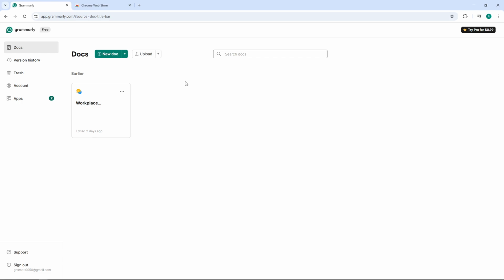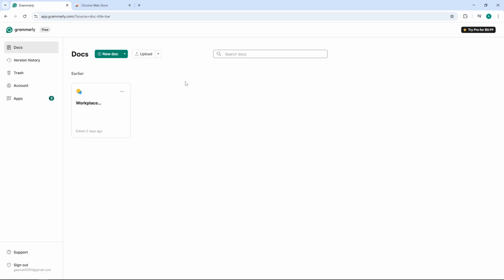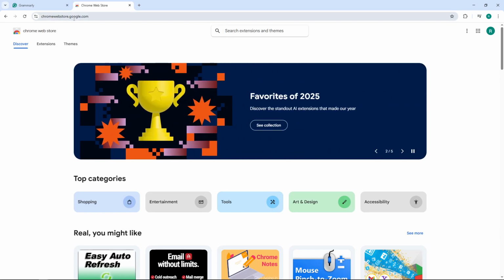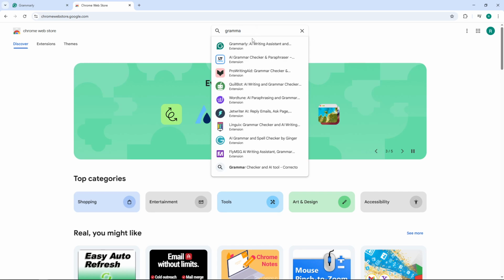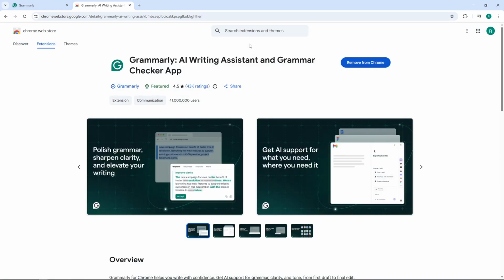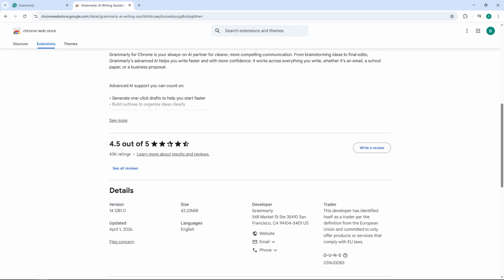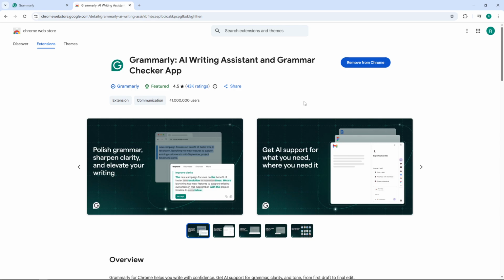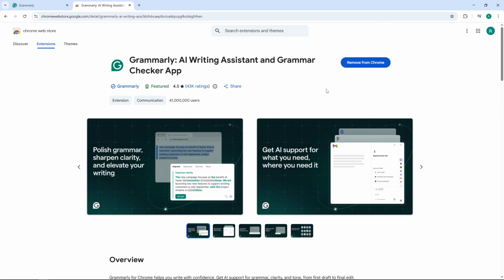How To Add Grammarly Extension In Chrome (Tutorial 2026)